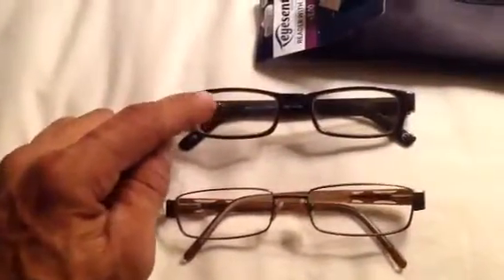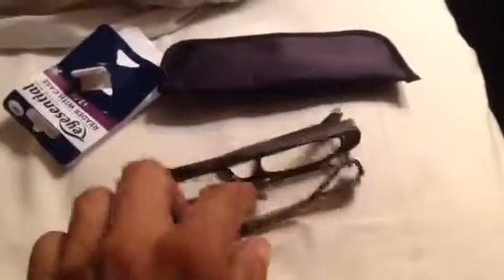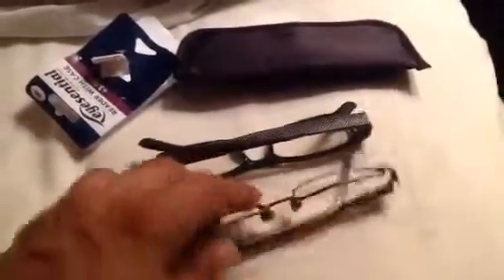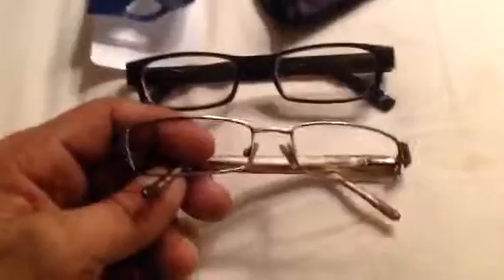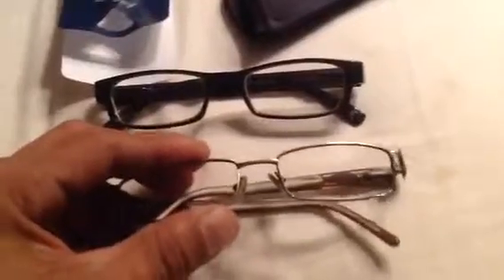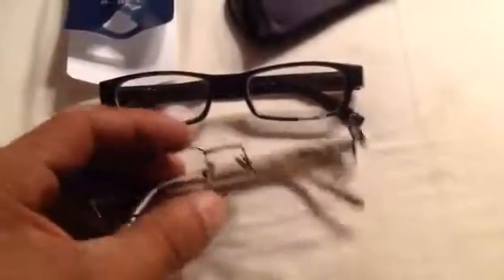Diy, glasses repair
This is a quick, cheap, and easy way to fix your glasses